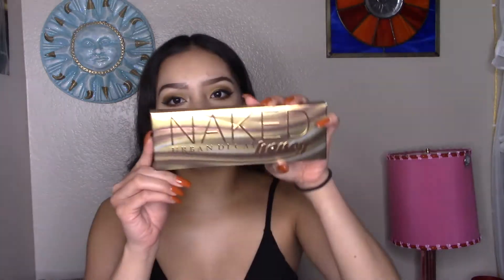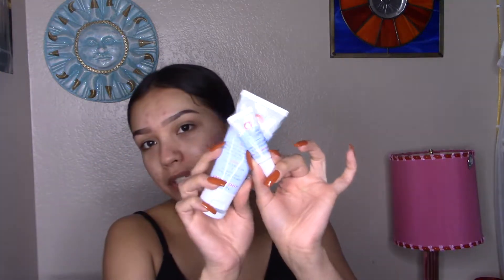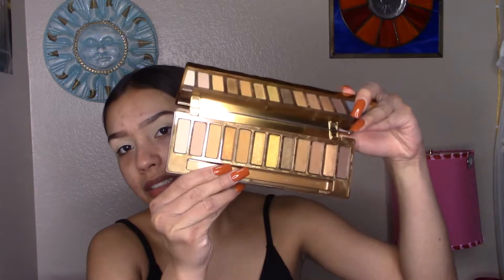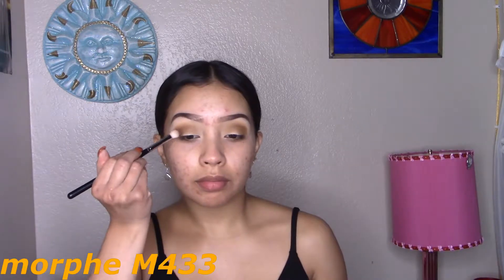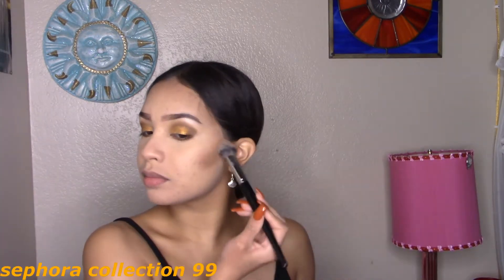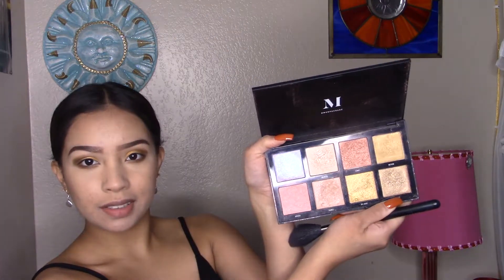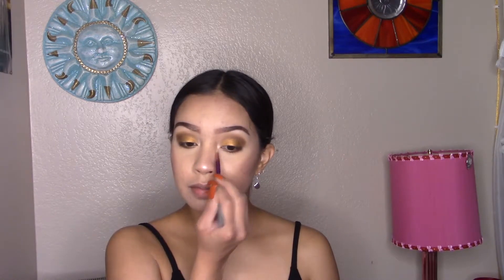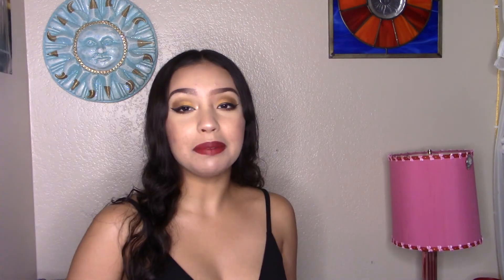Amber Bronzy Eyes | Naked Honey